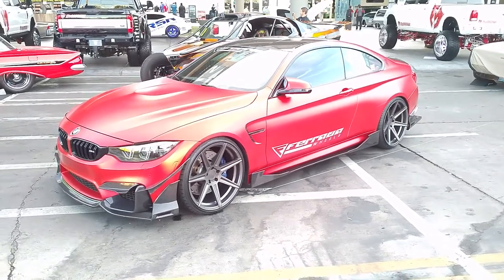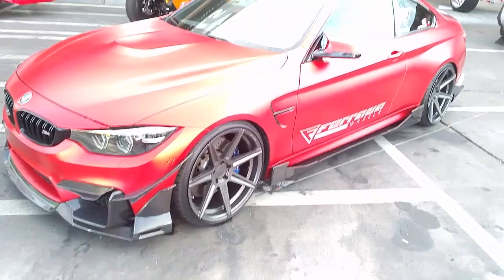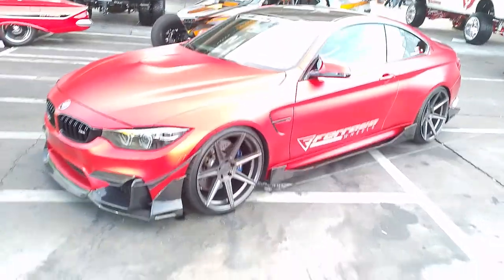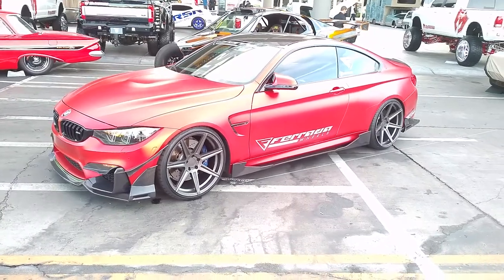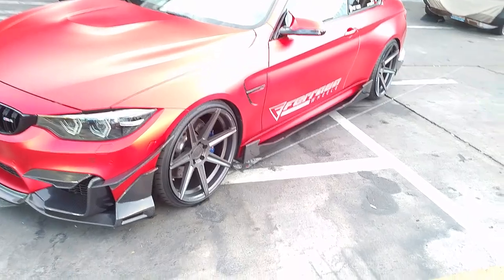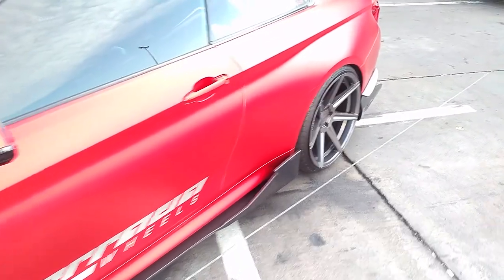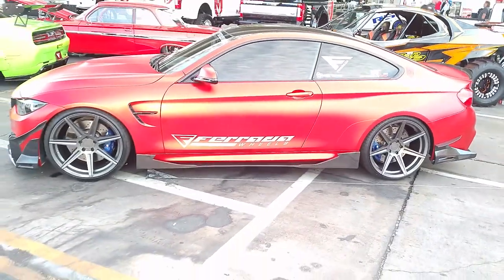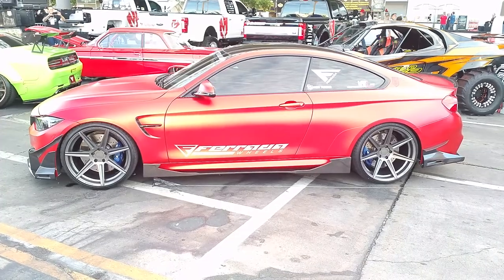Ferrada FR Series Bronze Rims BMW M4 M3 M5 Sema Show